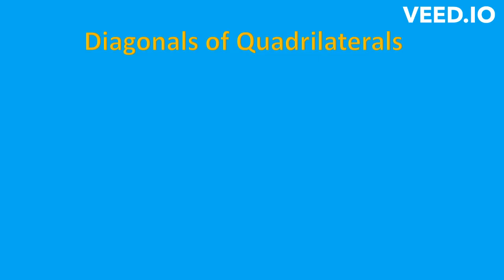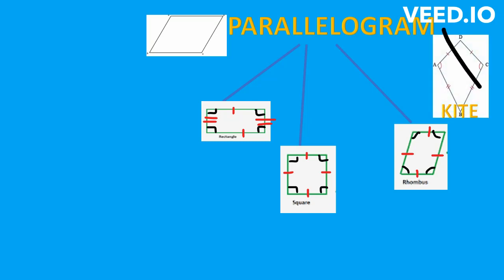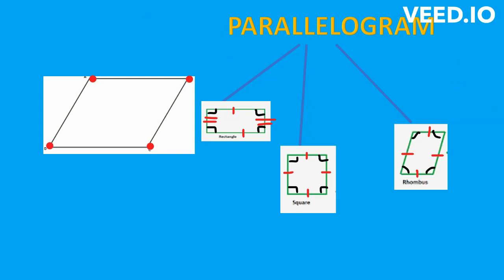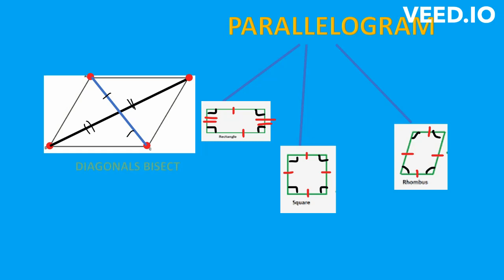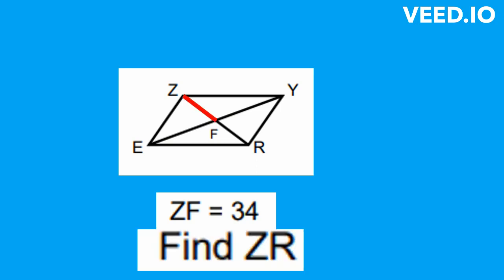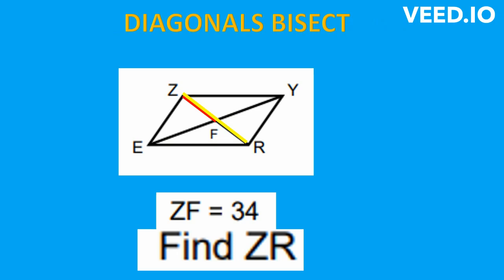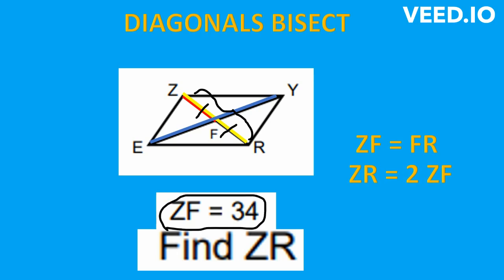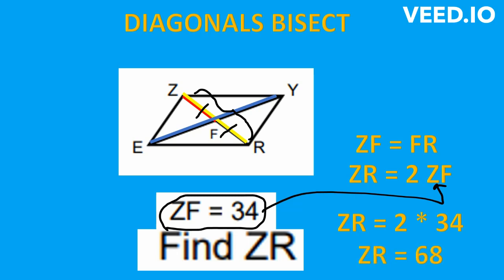Diagonals of a Quadrilateral